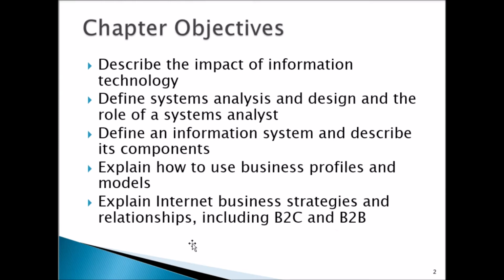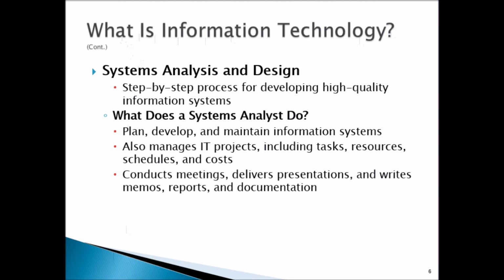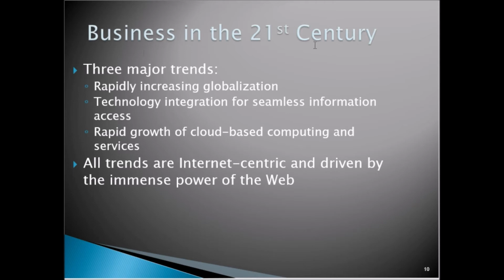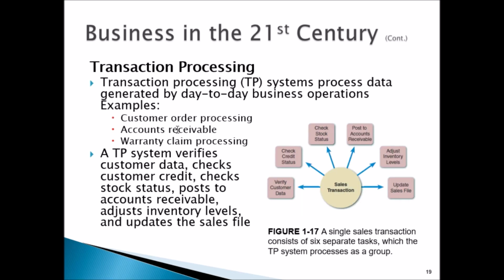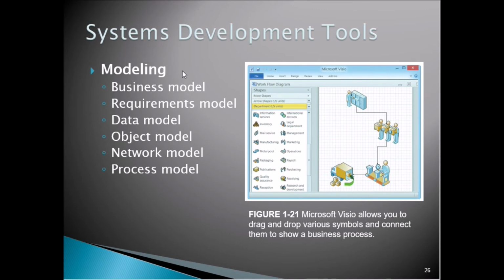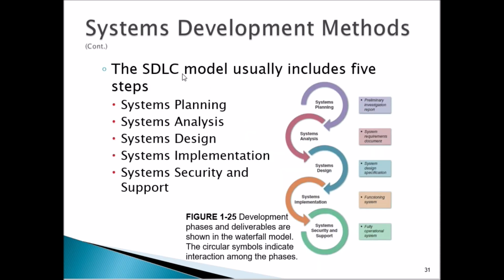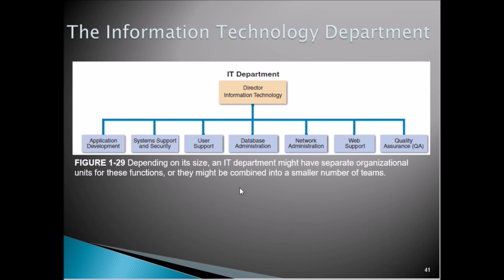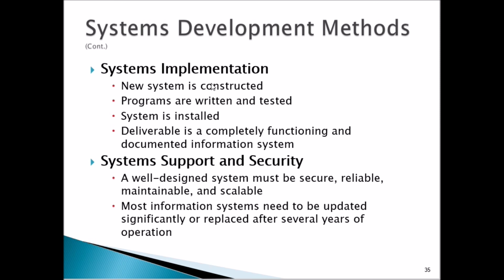CIS 276 ch1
Rosenblatt, H. J. (2014). Systems analysis and design (10th ed.). Boston, MA: Course Technology Cengage Learning.  ISDN-13: 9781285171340